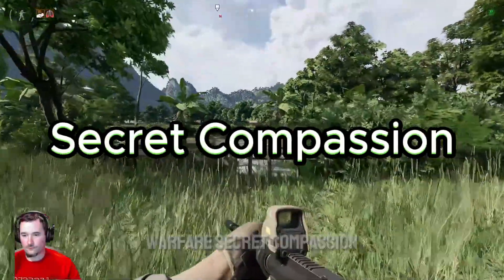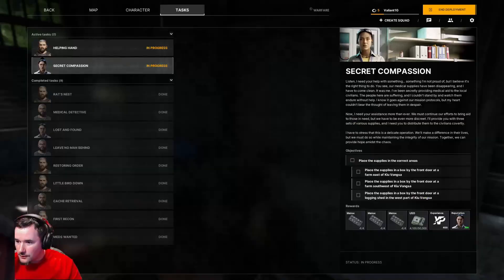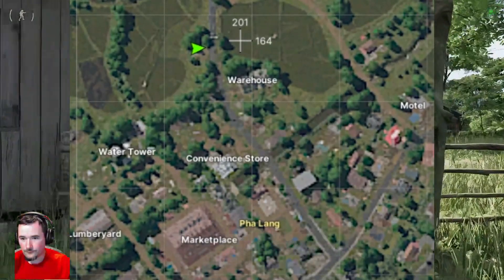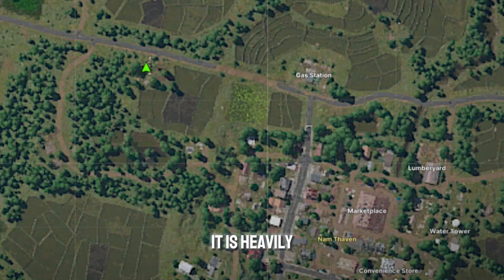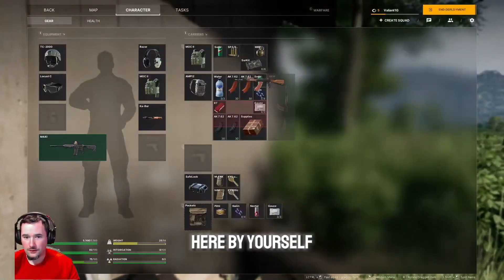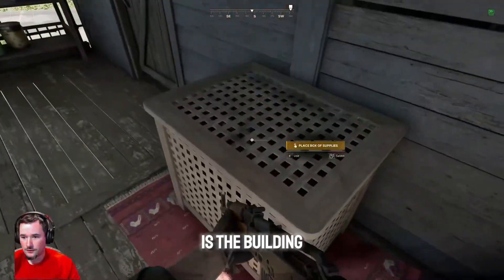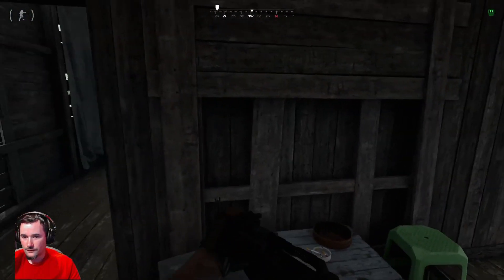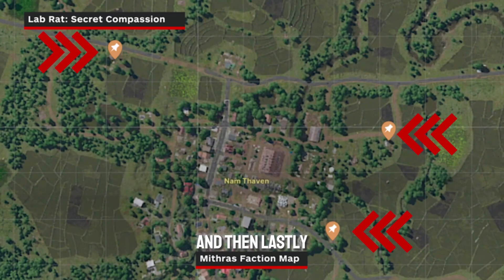Secret Compassion Task - Gray Zone Warfare Guide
For secret compassion task you will need to take the three supply boxes and plant them at different locations on the Gray Zone. I include the locations for all of the different factions.